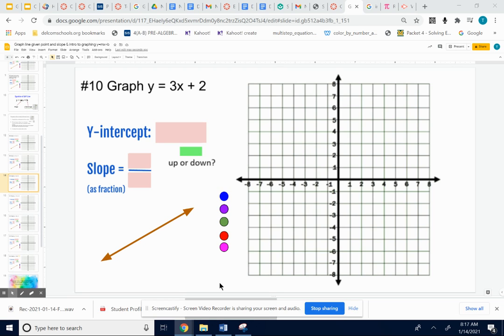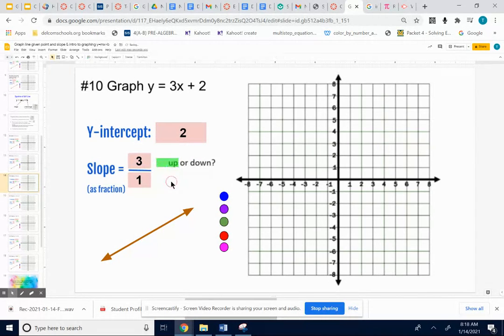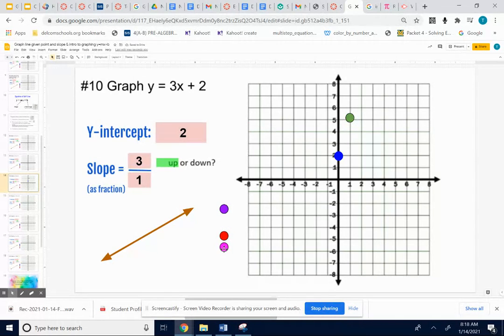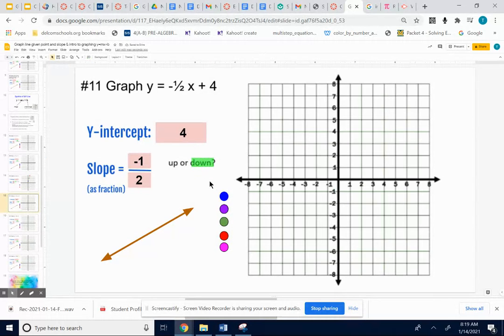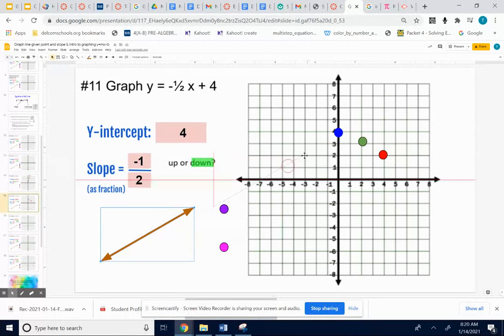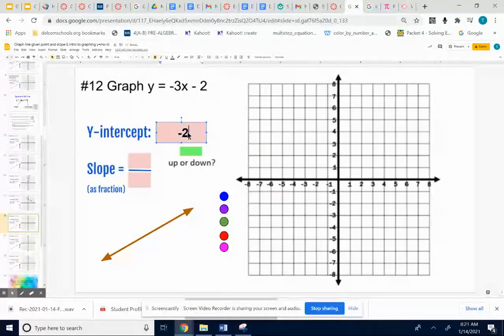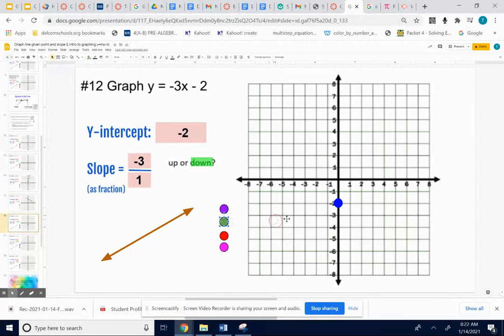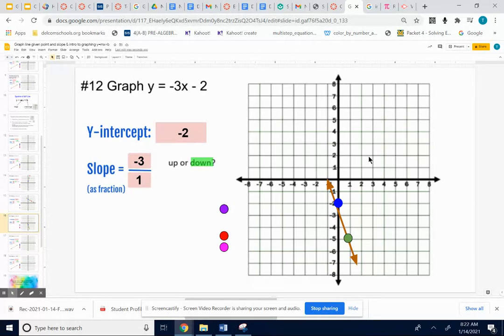graph line given point and slope problems 10 - 12